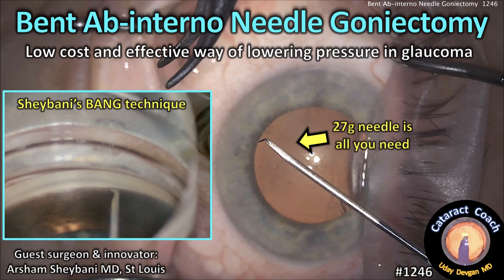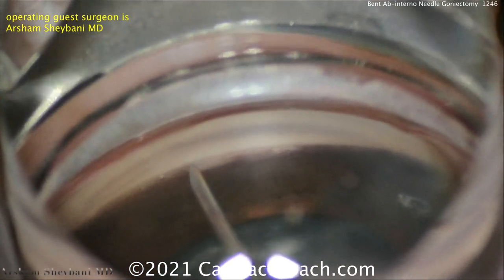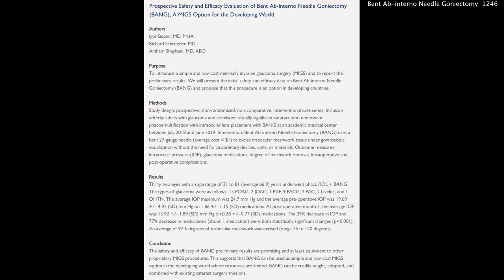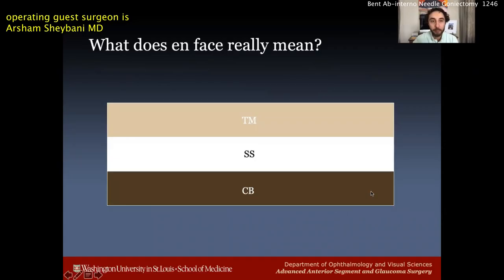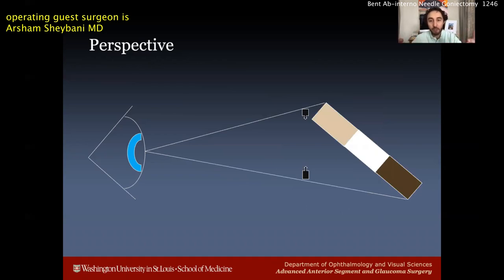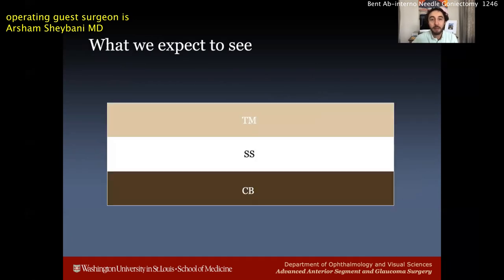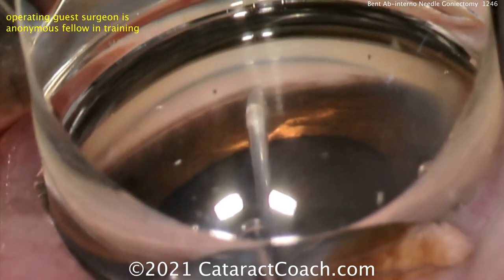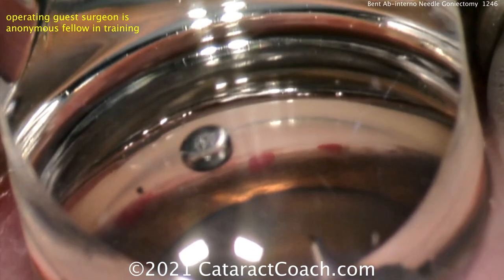CataractCoach 1246: BANG glaucoma Bent Ab-interno Needle Goniectomy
I first met Arsham Sheybani MD at a meeting a few years ago, I could tell that I was in the presence of greatness. He was brilliant and innovative, but also kind and and a great teacher. He recently described the BANG technique which is the Bent Ab-interno Needle Goniectomy MIGS procedure that is very low cost. All you need is a 25g or 27g needle (5/8 inch is preferred since 1/2 inch may be too short) and a needle holder to bend the tip. The goal is to bend the tip at about a 75 to 80 degree angle and then perhaps to put another slight curve at the very tip. This can then be used to perform a goniectomy for about 100 degrees using a gonioprism at the conclusion of cataract surgery. This results in a reduction of IOP of about 30% and a reduction of medication load for these glaucoma patients. In this video, Dr Sheybani shows us his very first inaugural BANG procedure then gives great pearls for success and finally, we see Dr Sheybani's fellow performing his/her first BANG procedure as well. We have always said that hands are more important than machines/instruments, and this video is proof of that.